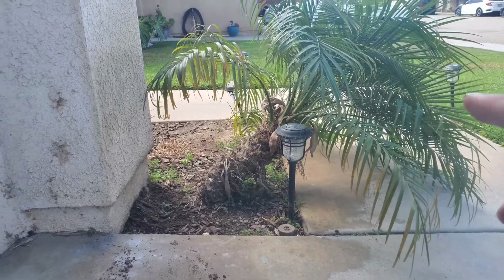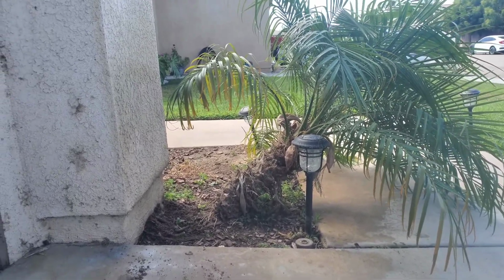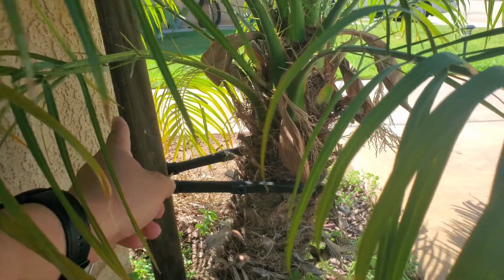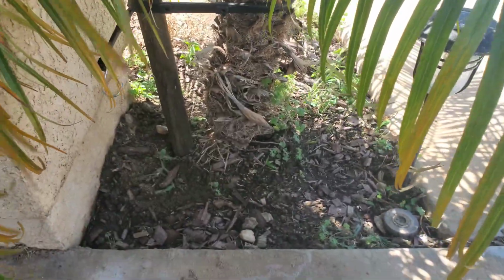How To Stake A Tree - DIY Lawn Guy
In Today's video I'm gonna stake a palm tree that has been leaning for a bit in hopes to fix it.